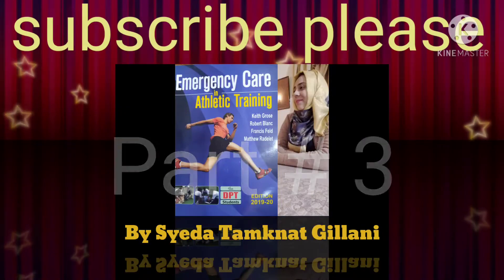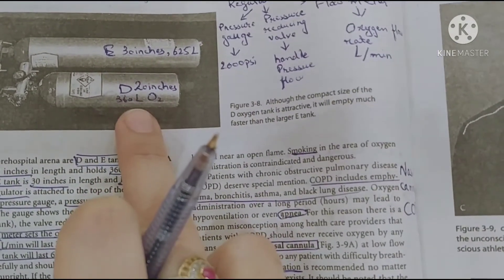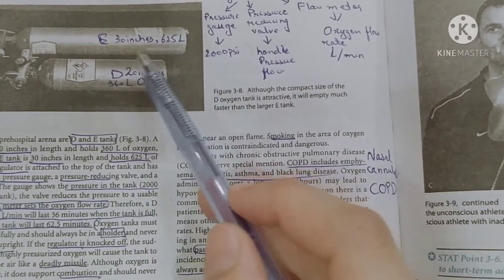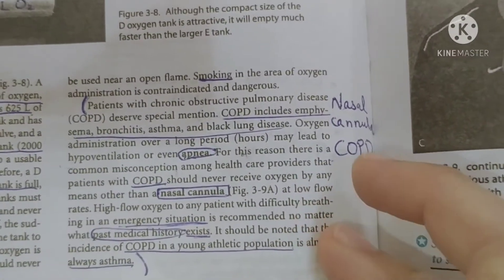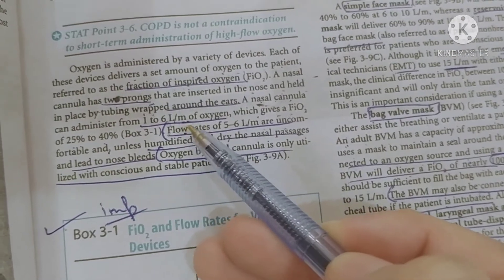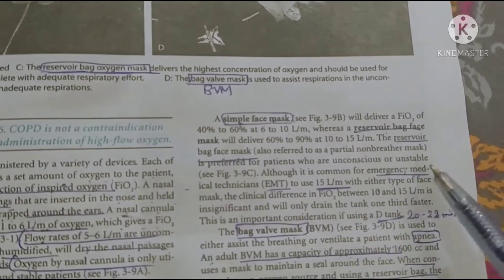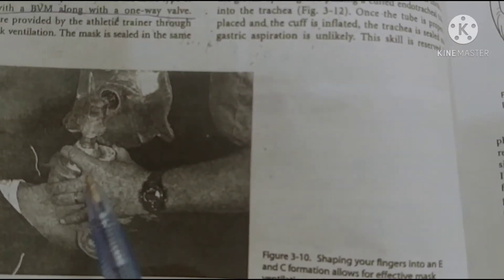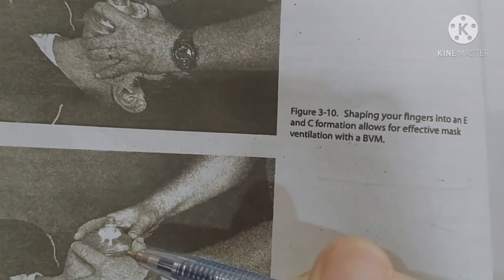Emergency care in athletic training in atheletic training chp 3 oxygen therapy @Tamknat PhysioRehab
Emergency care in atheletic training
part 3,
study physiotherapy
 For DPT students
Medical school
By Syeda Tamknat Gillani PT
study effectively
Airway management
oxygen therapy, Nasal cannula, simple face mask, bag valve mask, Reservoir bag face mask By Syeda Tamknat Gillani